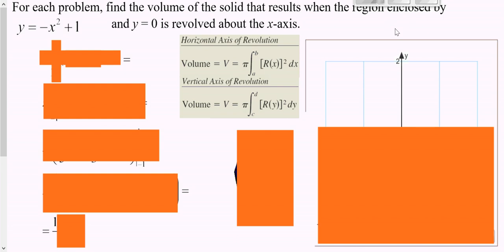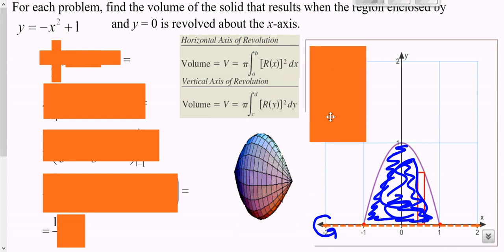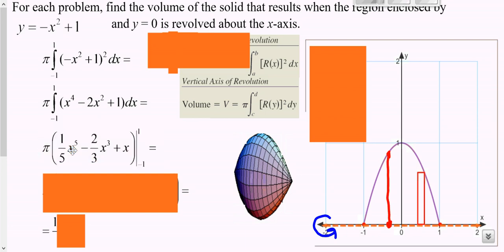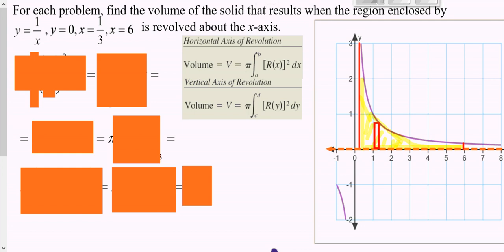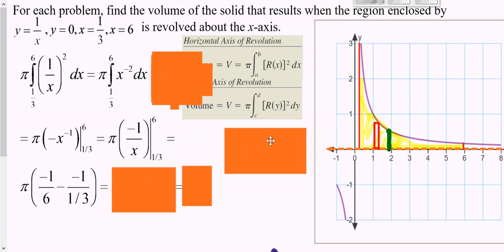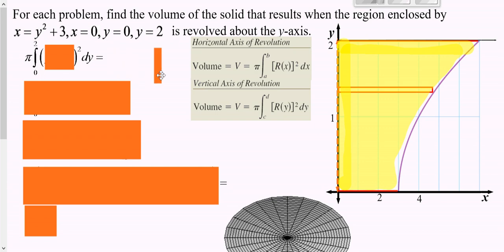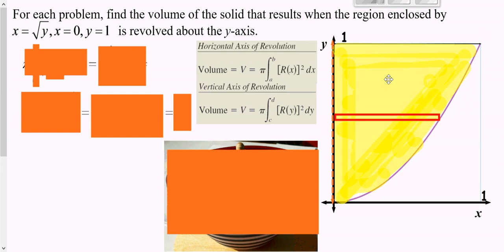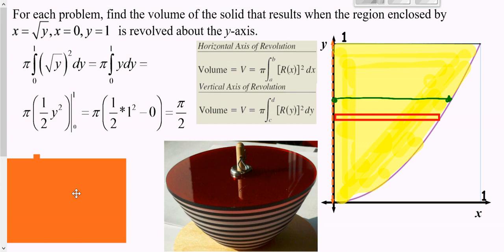7 2 Volume with Disk Method revolved about y or x axis